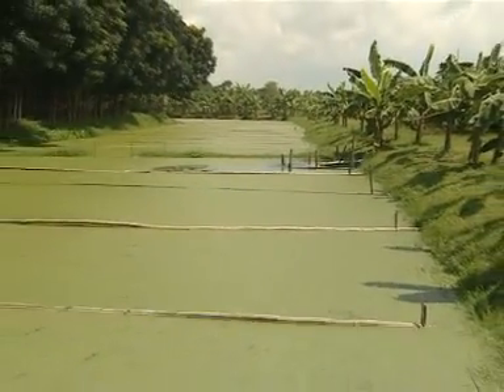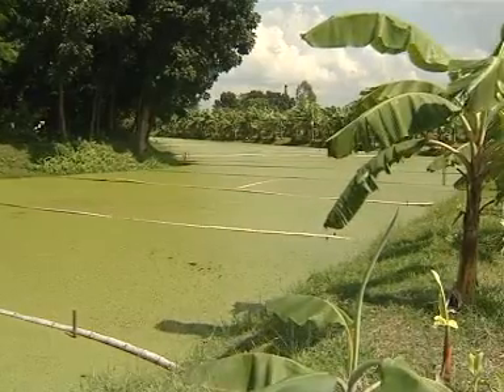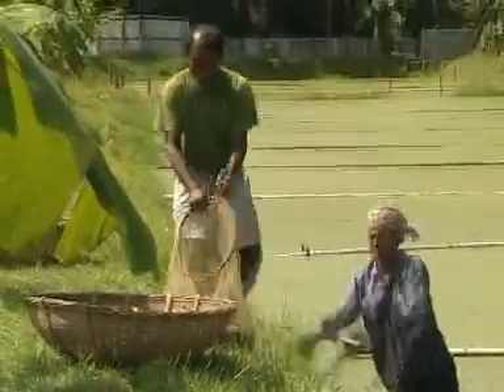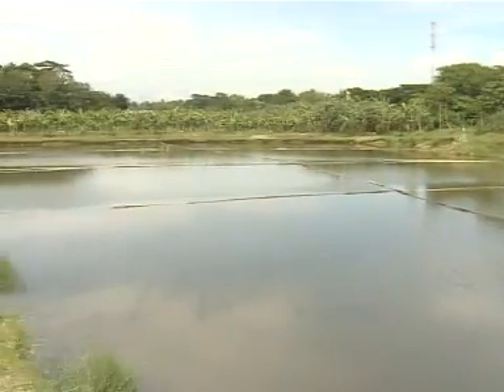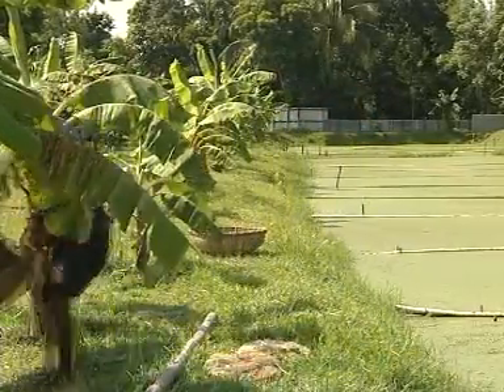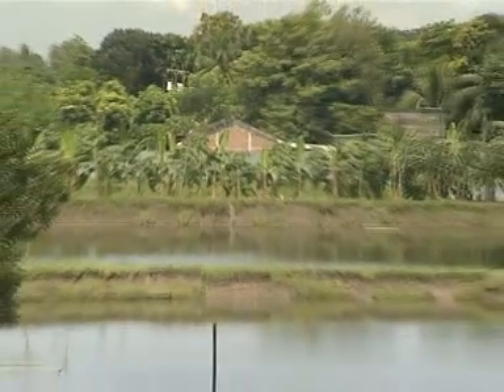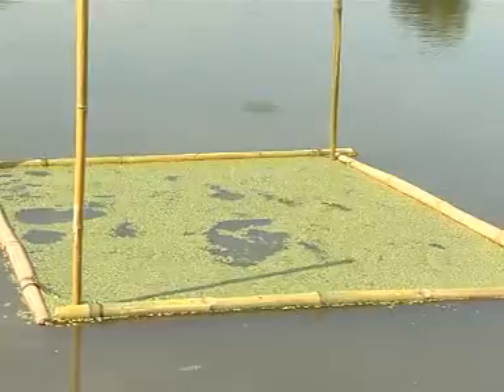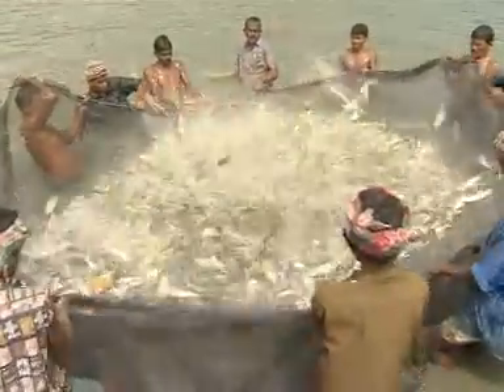Agriquatics Mirzapur System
For almost 20 years the Agriquatics systsem in Mirzapur has been producing advanced tertiary treated water AND making a profit.  The attached, non-aerated duckweed-fed fishery consistently produces more fish per hectare than any other system in the world.